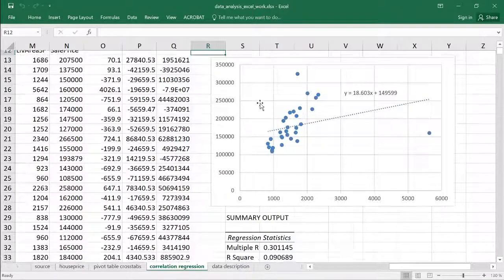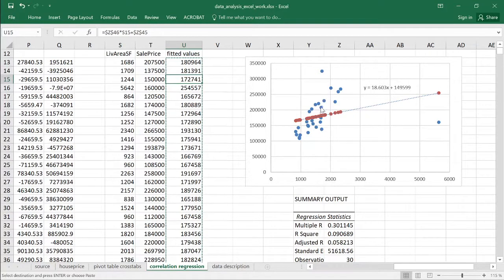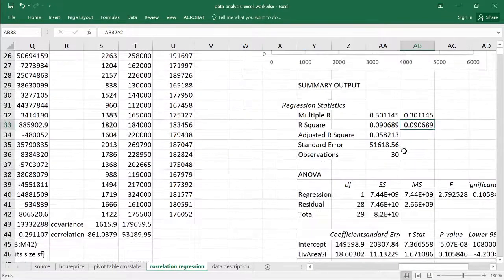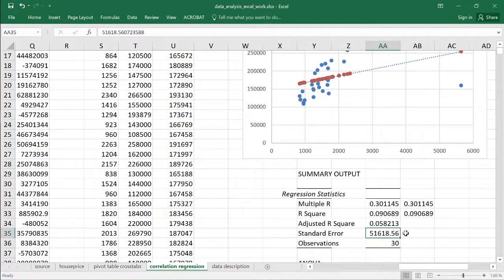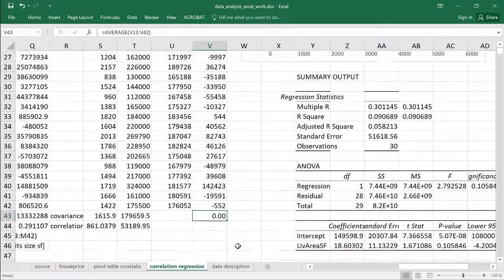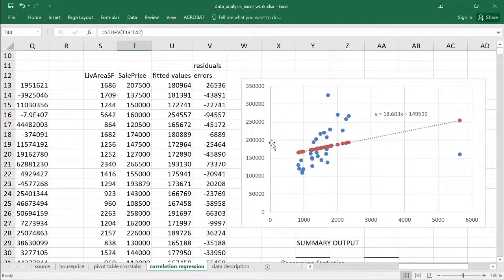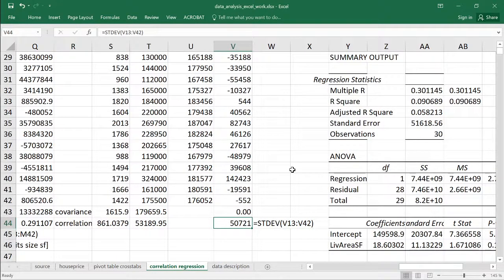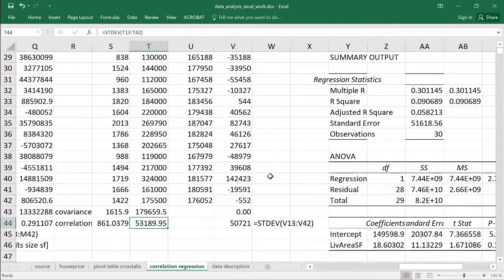2.4.2 Compute fitted values and residuals/errors, and interpret goodness-of-fit measures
I show how to compute values on the regression line (the fitted values) and residuals/errors. I continue to explain and interpret the goodness-of-fit measures 'Multiple R', 'R Square' and 'Standard Error' resulting from running a regression with the Data Analysis Add-in.